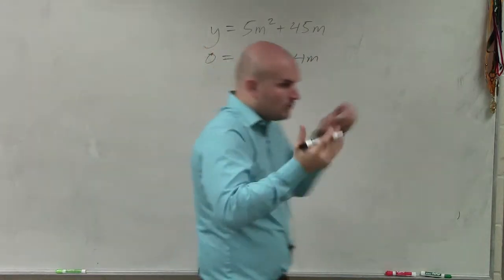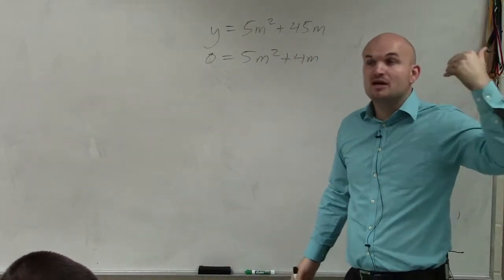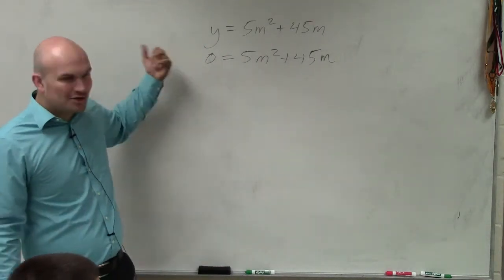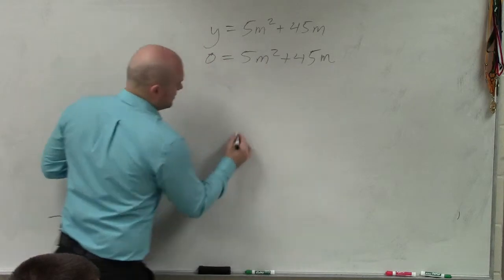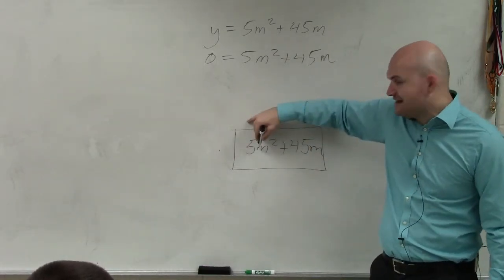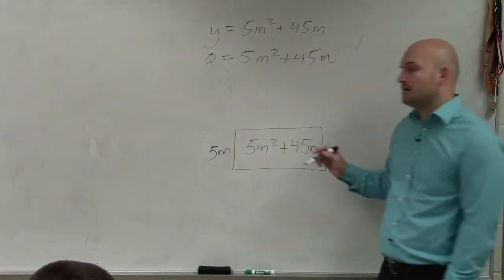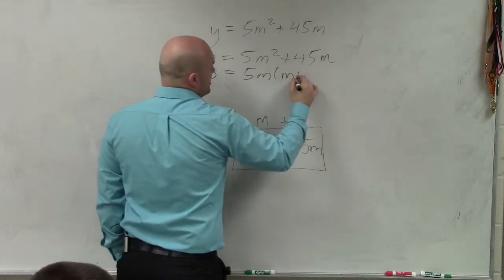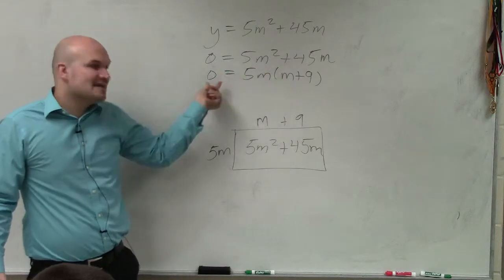Tutorial - How to use the zero product property when factoring out the GCF of an expression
In this video series you will learn multiple math operations.  I teach in front of a live classroom showing my students how to solve math problems step by step.  My math tutorials should be used to review previous lessons, complete your homework, or study for a test.
y = 5m^2 + 45m